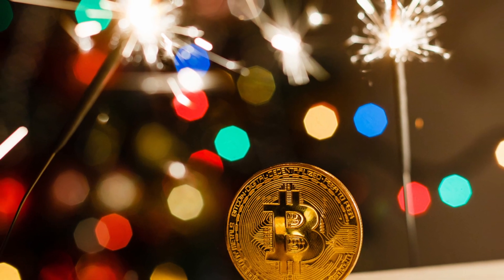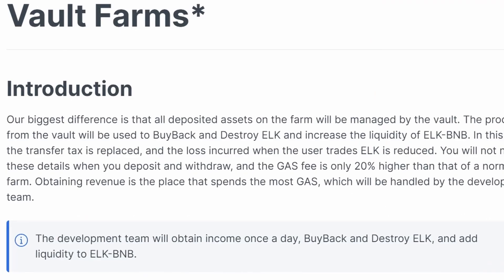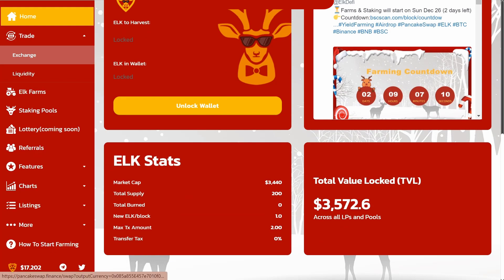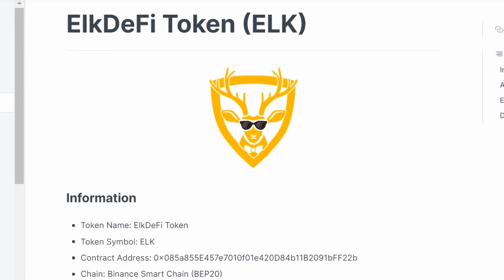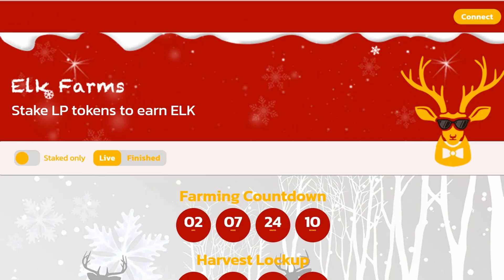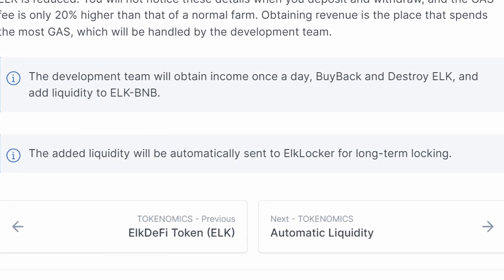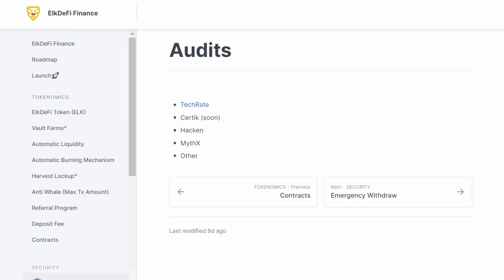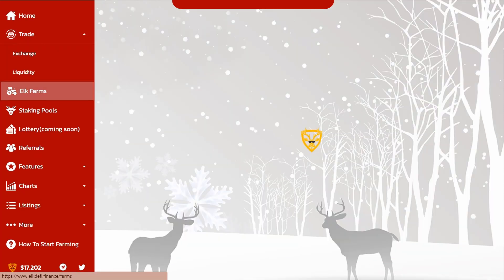ElkDeFi OVERVIEW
Today we are reviewing the ElkDeFi project!